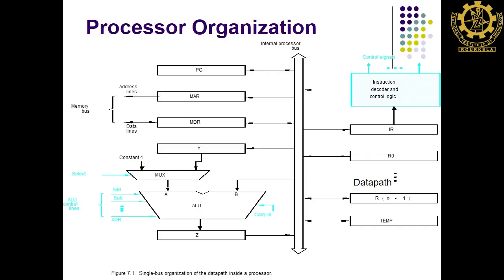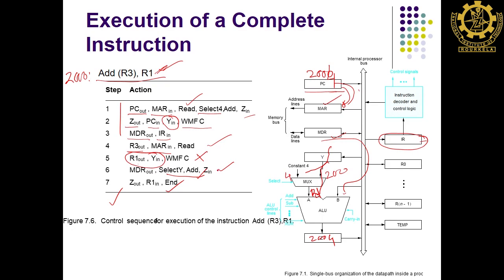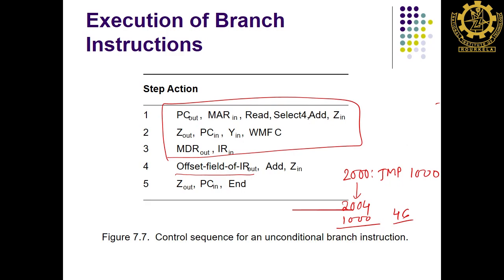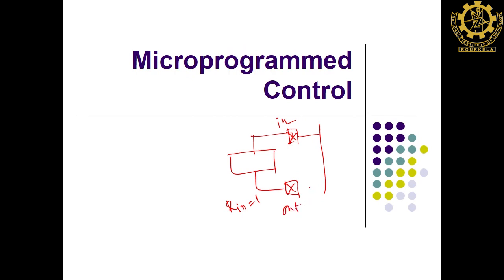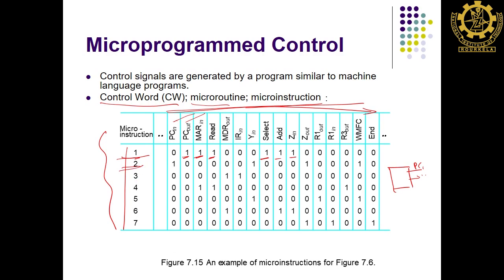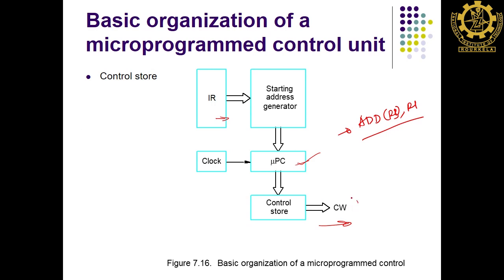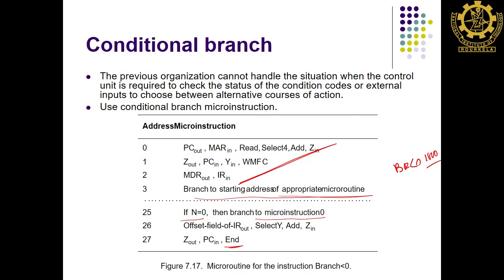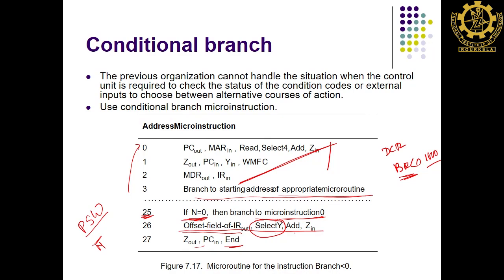Lecture 34:Microprogrammed Control Unit Design